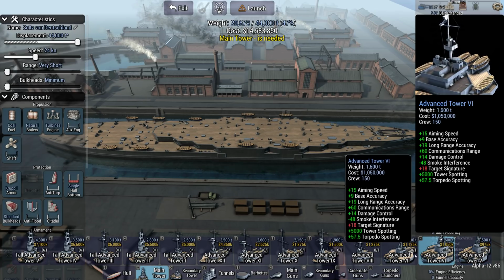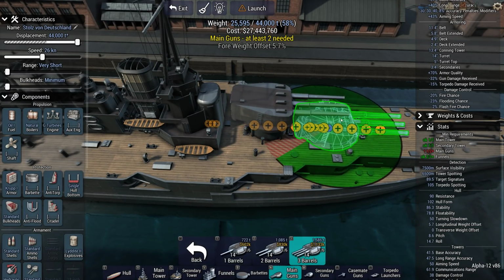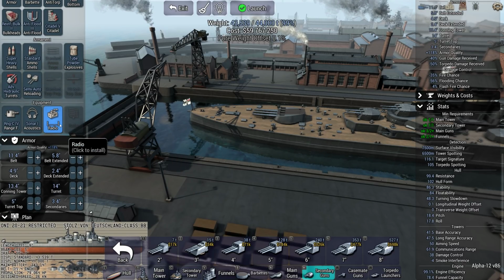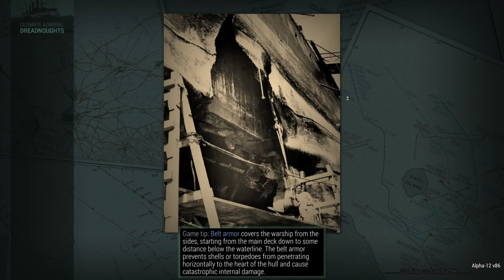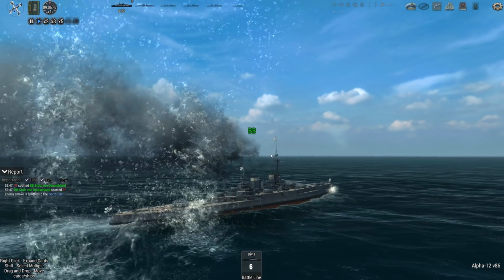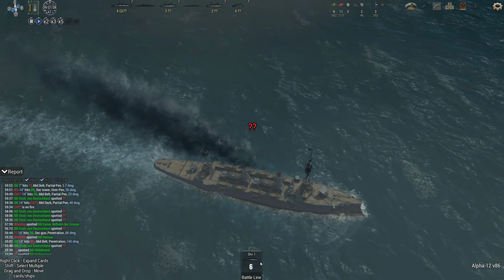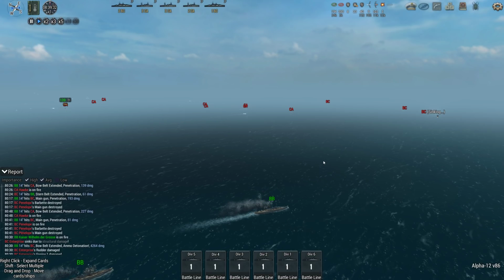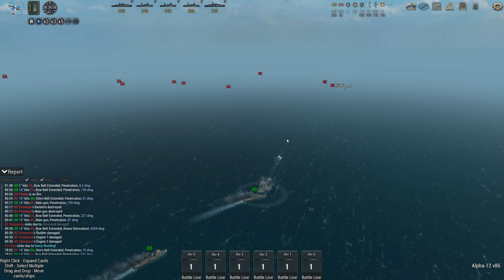Ultimate Admiral Dreadnoughts - You Dare Approach Me?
Sergeant: Alerik Rahl
Veterans: 1stPlaceOnion, Telemonian Dan, Sunless Sky Nova, Tuppy, Threadoflength, Darth Vendar, Ivan Kalinic, Jackychan97.

And last but by no means least the YouTube channel Initiates!
J Andrew
Mordred Pendragon
King George 3rd